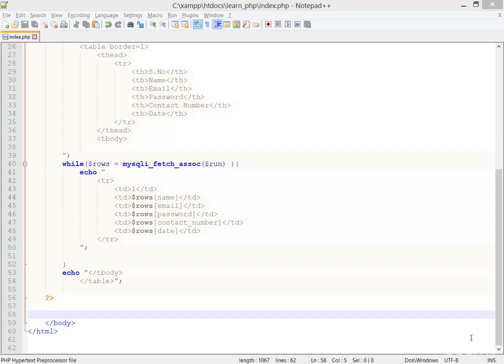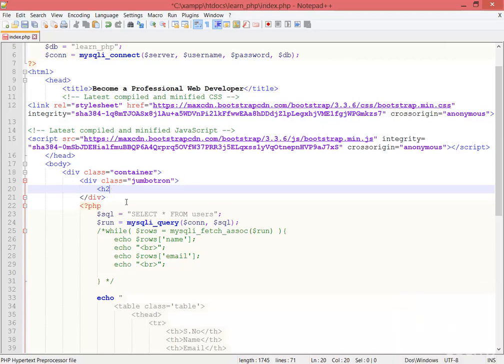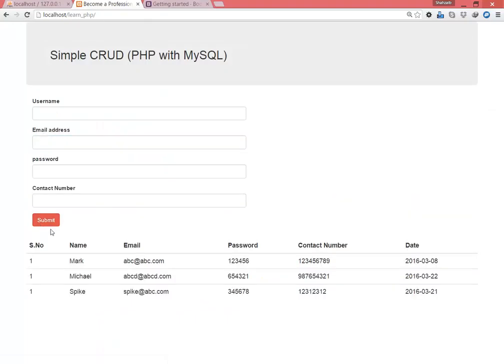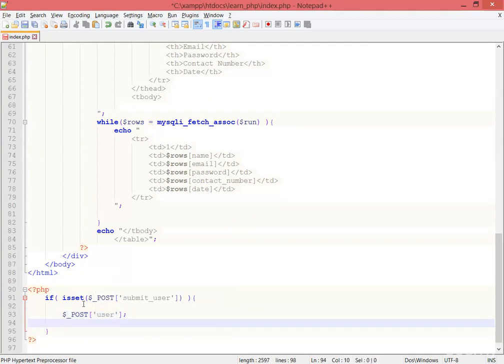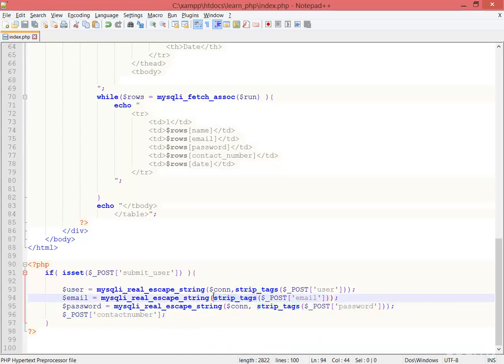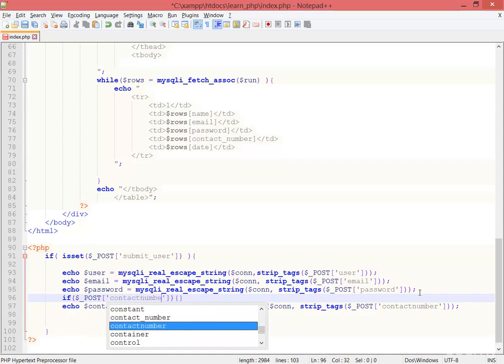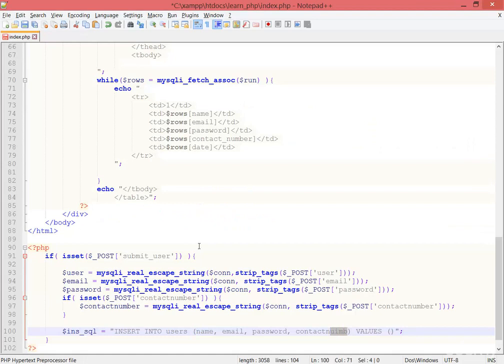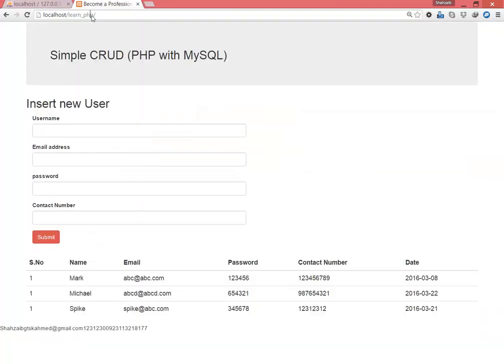Creating Complete form and Appying Bootstrap for Inserting Data,Learn PHP MySQL From Beginner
Lets in my channel  '' LEARN YOUR SELF'' every subjects of education of all classes like English, Mathematics, Science Subjects and economics education etc. you need not worry about in these subjects. Every subject is explained in simple method.Creating Complete form and Appying Bootstrap for Inserting Data,Learn PHP  MySQL From Beginner